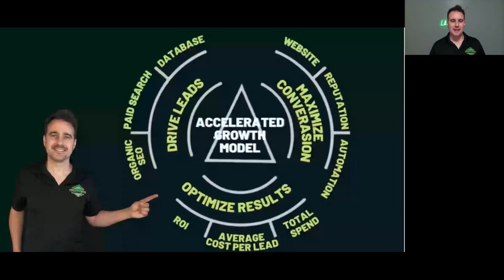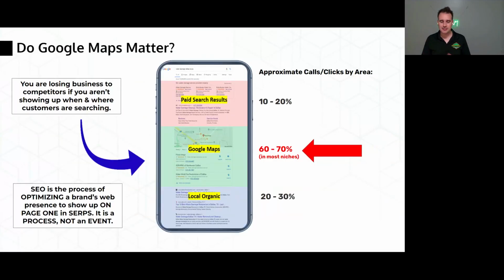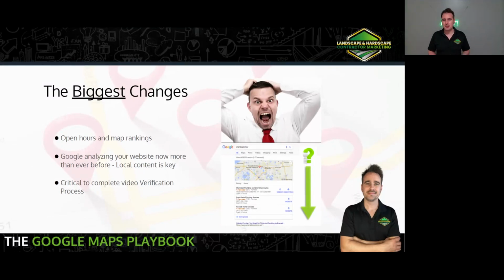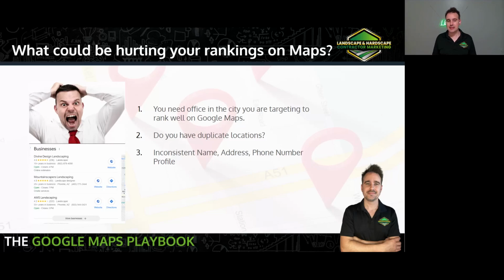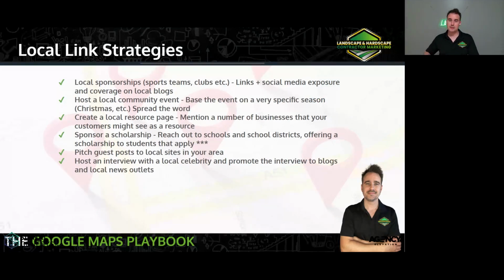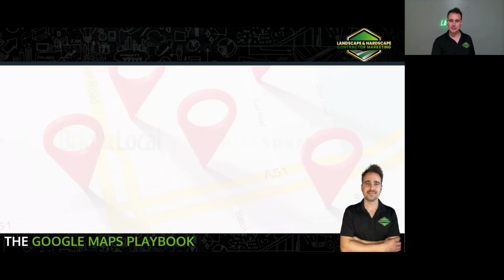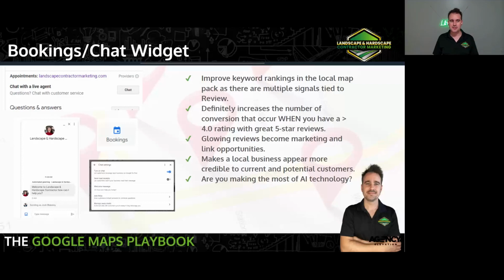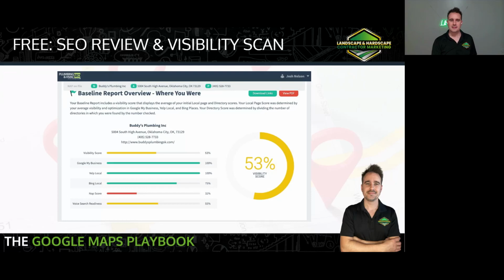The Google Maps Playbook for Landscape & Hardscape Contractors Webinar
In this webinar, Josh Blakeley discusses the importance of Google Maps and Google Business Profiles for landscape and hardscape contractors. He emphasizes the role of organic SEO, Google business profiles, and Google Maps listings in driving leads and sales. Josh highlights the latest updates and changes in Google's algorithms and interface, as well as the key factors that affect rankings. He provides strategies for optimizing Google business profiles, including filling out all profile details, regularly posting photos and updates, and collecting reviews. Josh also mentions the significance of citations, strategic content syndication, and AI technology in improving rankings and customer engagement.

Takeaways

Google Maps and Google Business Profiles are crucial for landscape and hardscape contractors to get found by potential customers in their area.
Organic SEO, Google business profiles, and Google Maps listings are key components in driving leads and sales.
Regularly posting photos, updates, and offers on Google business profiles can improve rankings and customer engagement.
Collecting reviews and maintaining a high star rating is essential for building credibility and attracting more customers.
Citations, strategic content syndication, and AI technology can also contribute to better rankings and customer engagement.

Titles

The Power of Reviews: Building Credibility and Attracting Customers
Harnessing AI Technology for Improved Rankings and Customer Engagement

Sound Bites

"It's our mission to drive sales and growth for landscape and hardscape businesses."
"The more real estate you're taking up, the better it is. The more likely it is for someone to land on you, pay you rent."
"If you're a five reviews or less, you're probably barely showing up at all."

Chapters

00:00 Introduction and Overview
06:21 The Importance of Google Maps and Google Business Profiles
20:25 The Power of Online Reviews
31:17 Collecting and Managing Reviews
38:46 On-Page and Off-Page SEO
42:19 Strategic Content Syndication